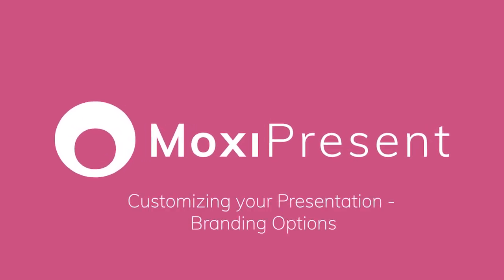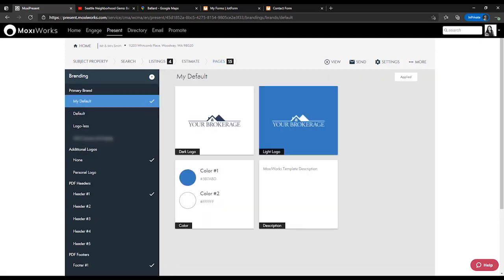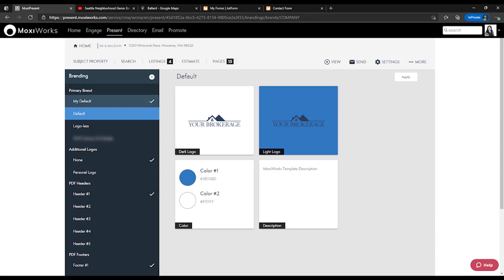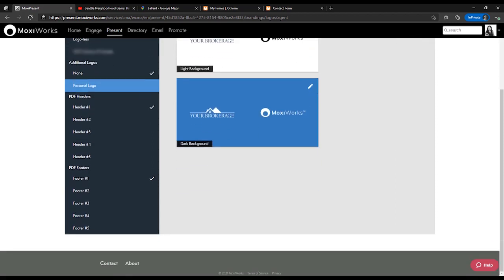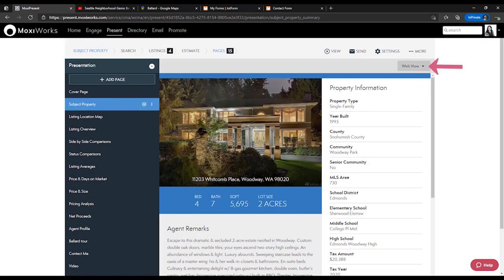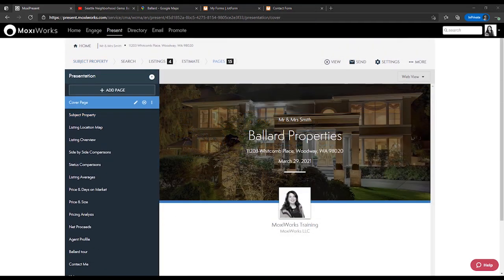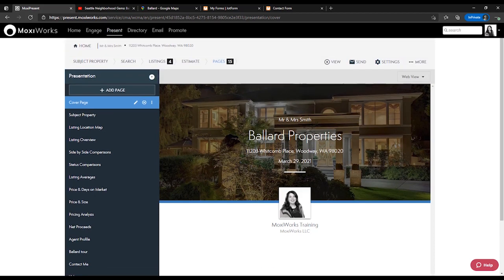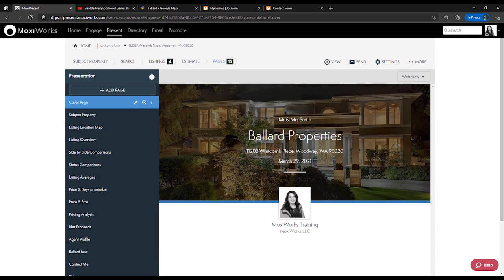Customizing Your Presentation - Branding Presentations